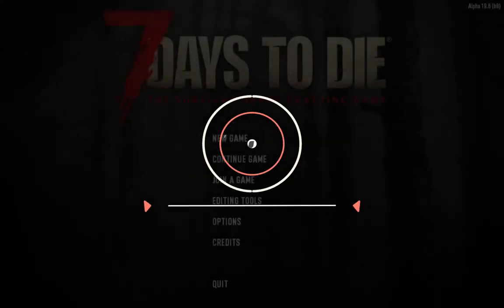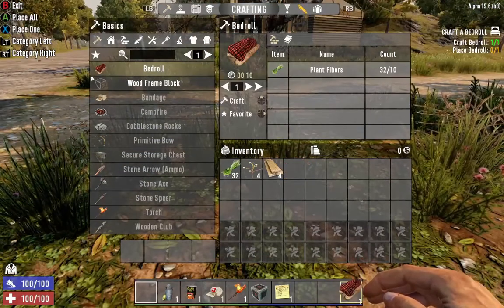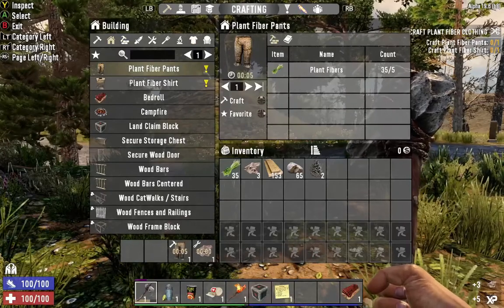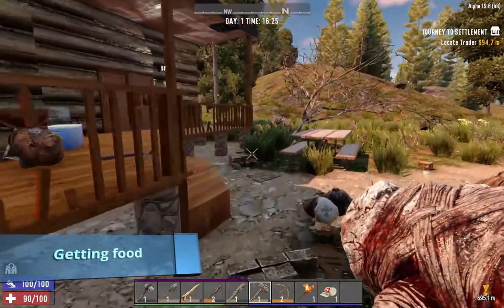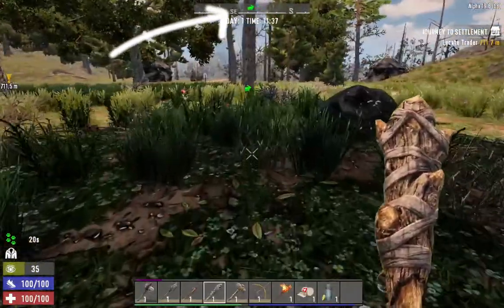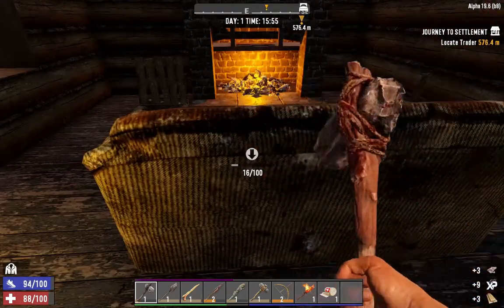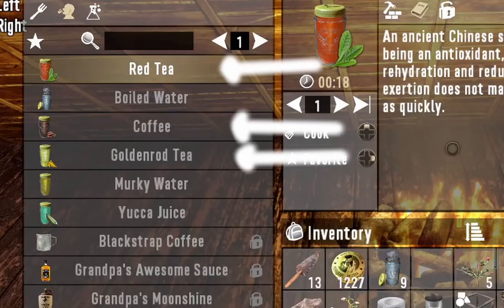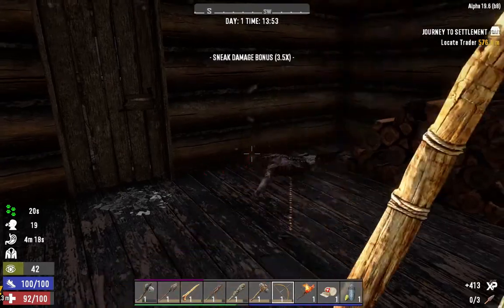Avoid these NOOB Mistakes! 7 Days to Die Early Game Survival Guide | 7DTD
In this video, I will teach you how to correctly prepare during the early game of 7 Days to Die so you can have better chances of surviving later on. We'll talk about looting, Hunting, water gathering, cooking, and stone-age weapons.

PC Gameplay for 7 Days to Die, the survival horde crafting game by developer The Fun Pimps.

0:00 Intro
0:26 Basic Survival Phase
4:19 Looting Food
4:49 Hunting
5:45 Water
6:47 Cooking
7:50 Combat Basics: Stone Age Weapons
08:50 Healing Basics: Critical wounds and early medicine